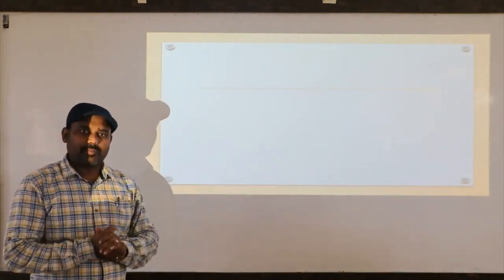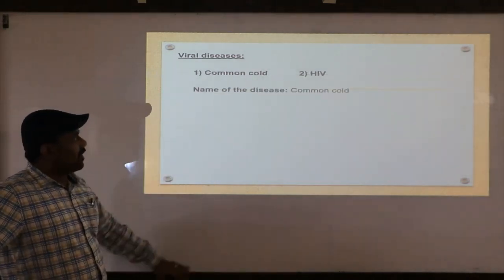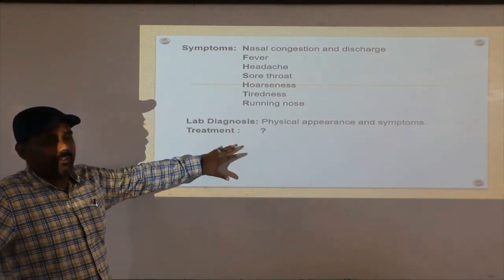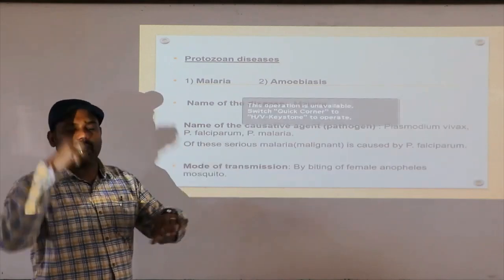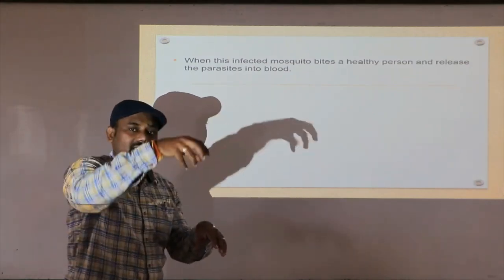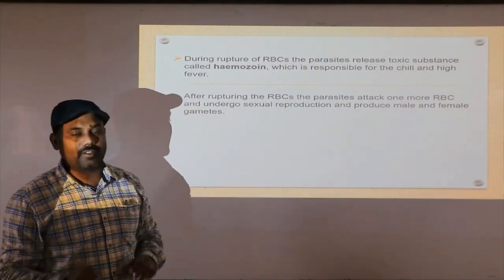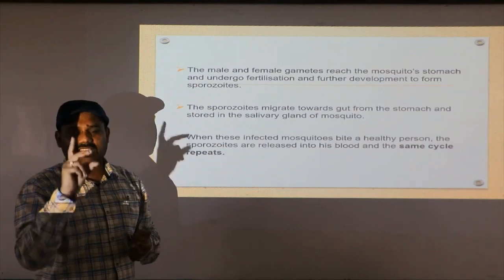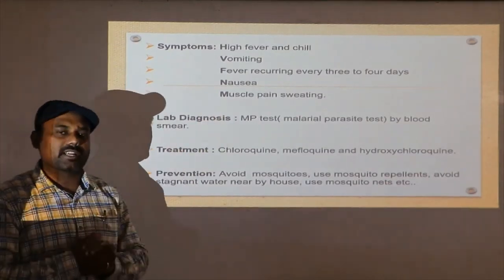Konnur's PU 2 Theory | Biology | Human Health and Disease | Part 4